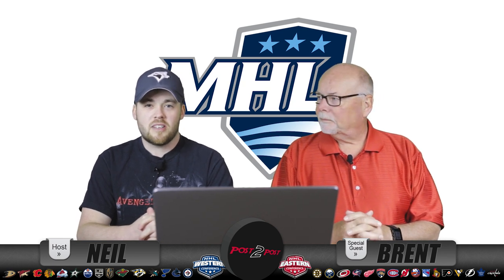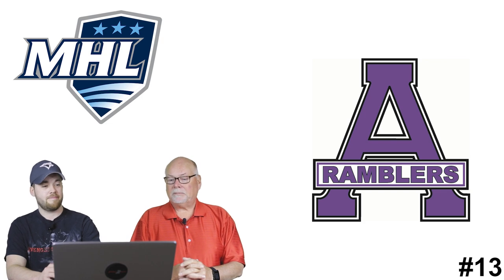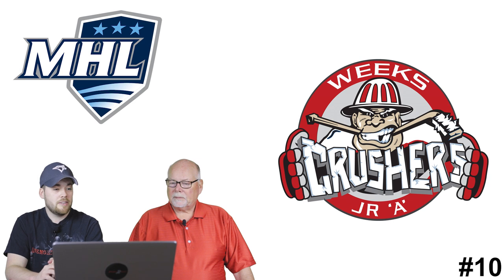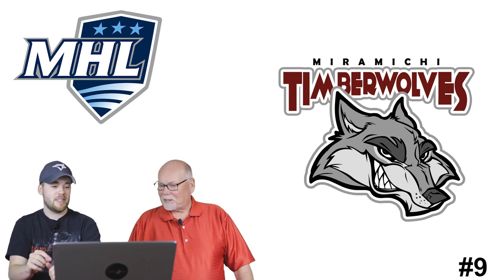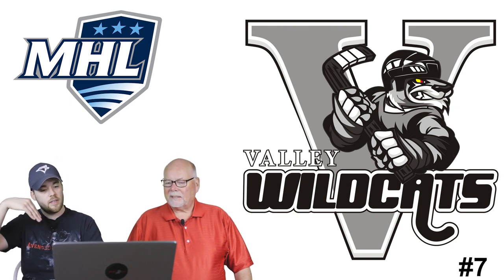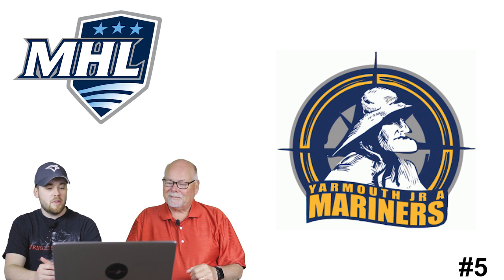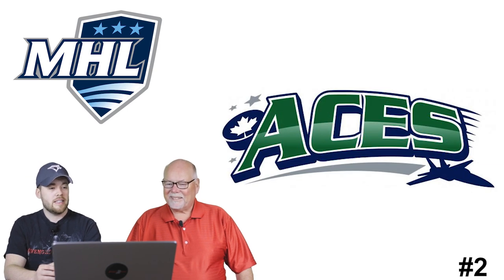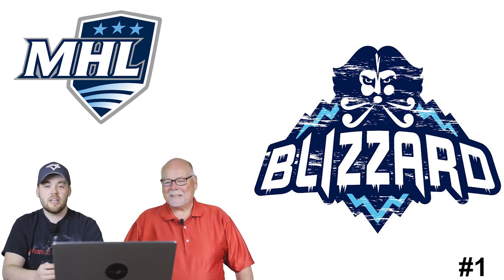MHL Logos Ranked 1-13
Episode #171 - MHL Logos Ranked 1-13

In this video I reveal my rankings of the MHL logos and Brent gives me his thoughts on each one.

Listen to our Podcast here:
Podbean: Post2Post.Podbean.com

Check us out on Social Media here:
Facebook.com/Post2PostShow
Instagram.com/Post2PostShow